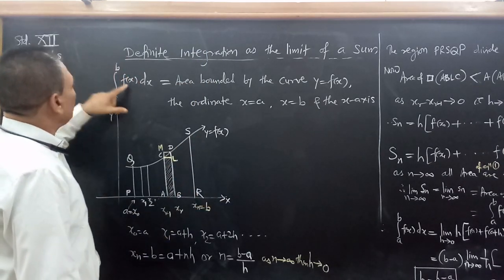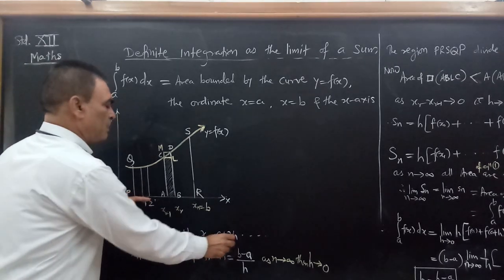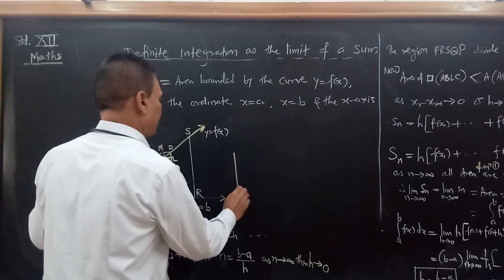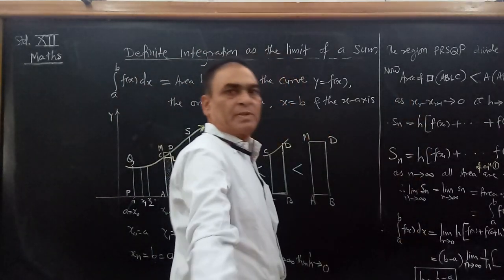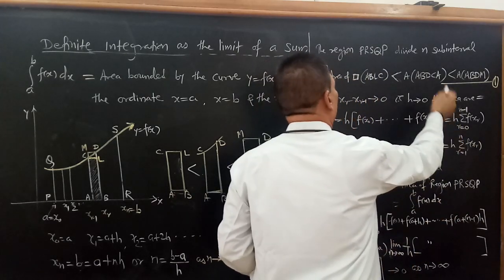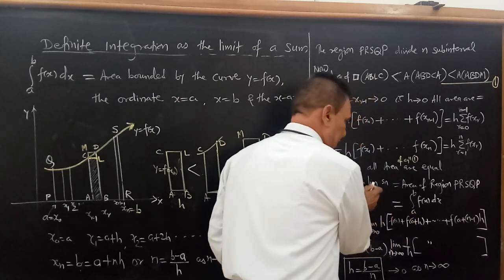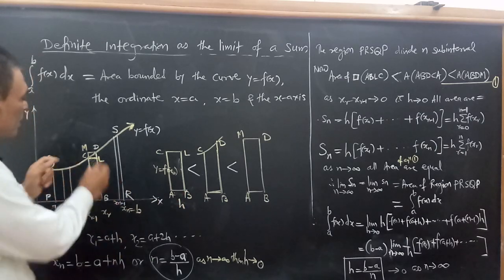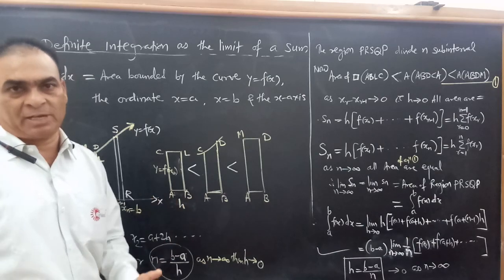Definite integration as a limit of sum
General formula for definite integration as a limit of sum. i. e. Area under the curve bounded by given region.